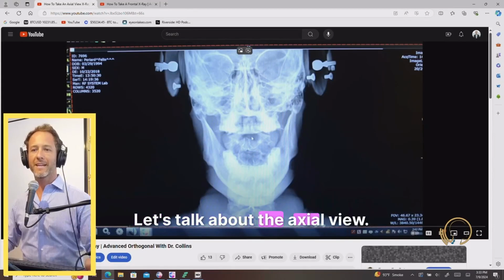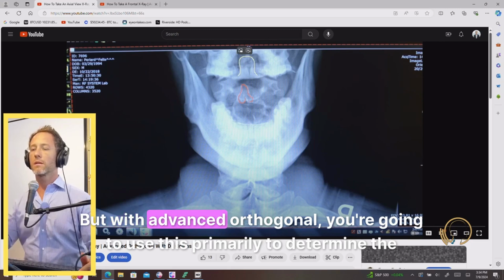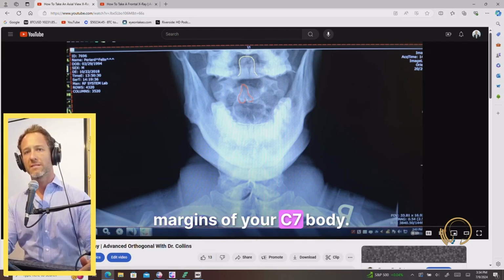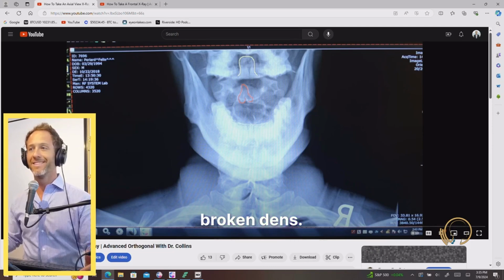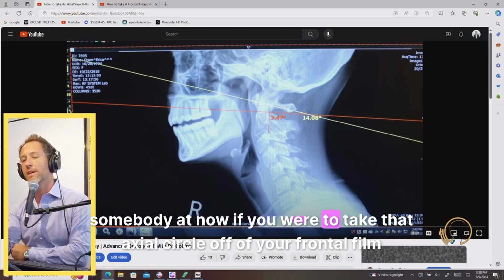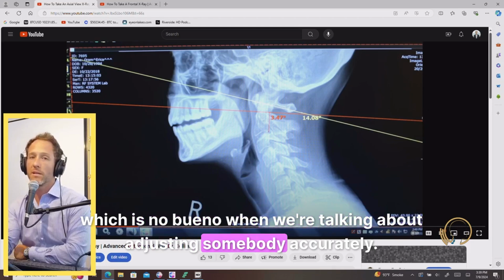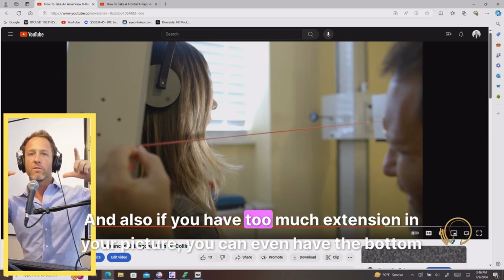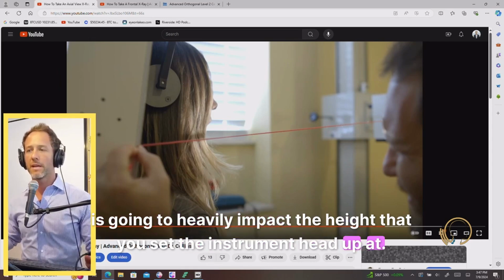Axial Film | How To Take AdvO X-rays w/ Dr. Collins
Come Train with us at the 2024 Annual Conference!
November 2-3